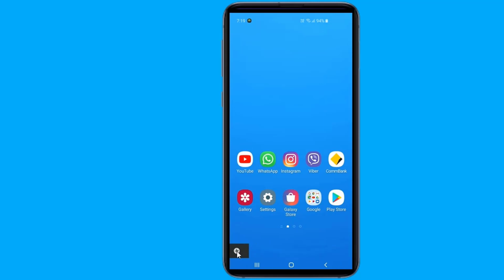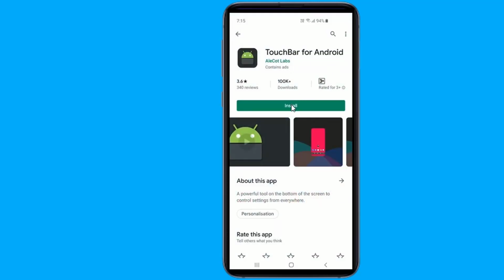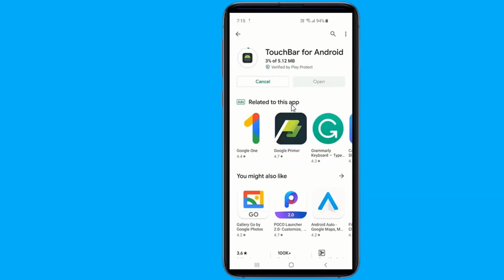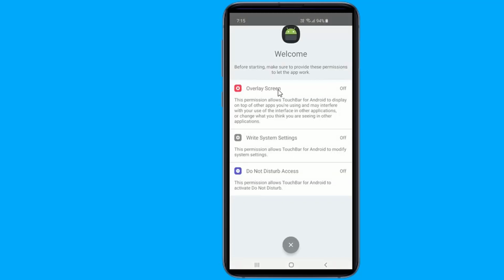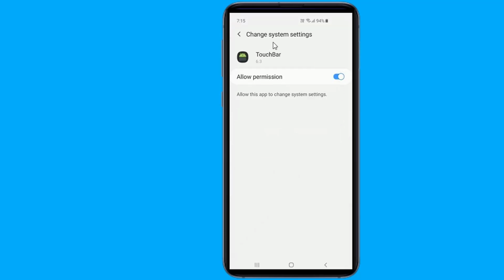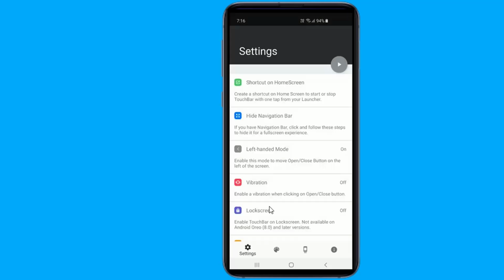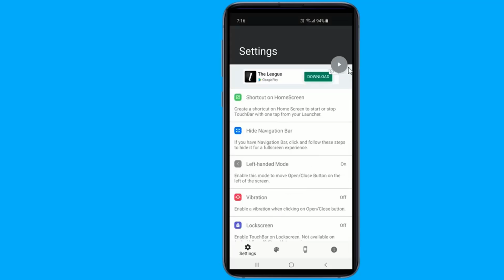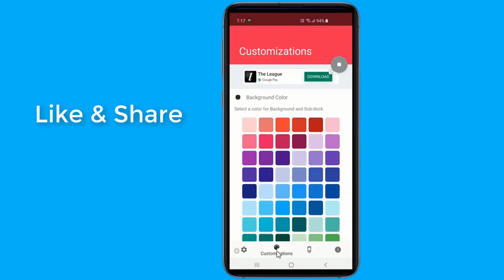Android Secret Button Tricks For All Android Phones!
Very useful Android secrets Tips and Tricks for all Android Phones. In this video I will show you how to add secret button with hidden menu or touch bar to your Android Phone. Touch Bar for Android is a bottom bar inspired from Apple MacBook Pro.